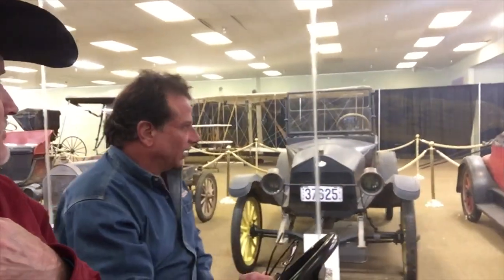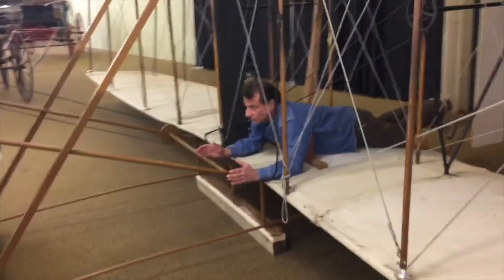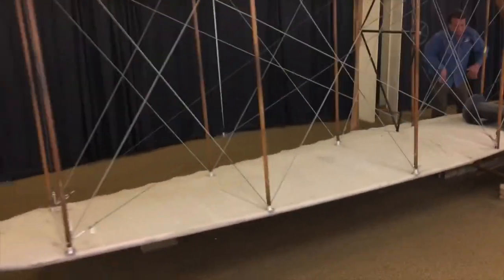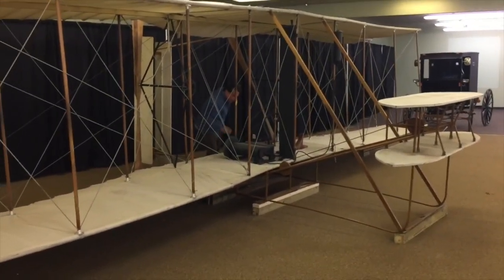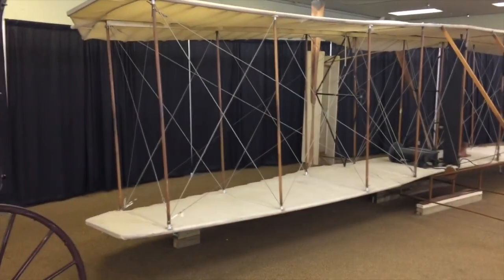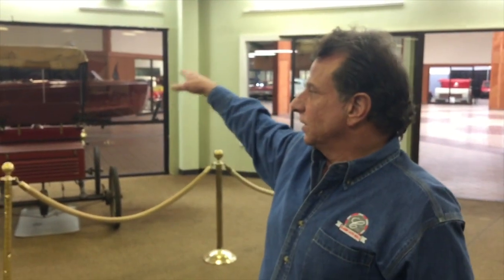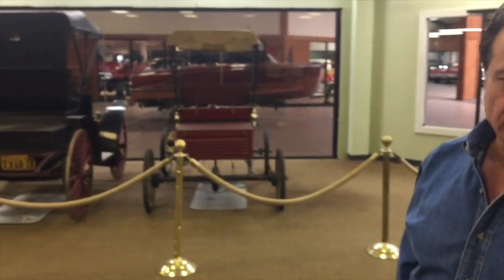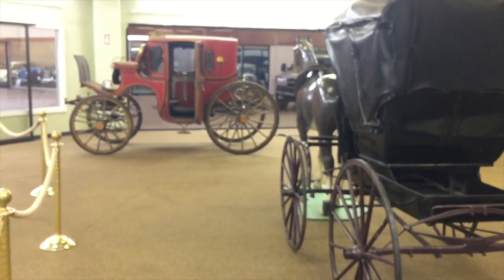Wright Brothers Airplane replica Part 3 Classic Auto Mall MustangMedic visit!